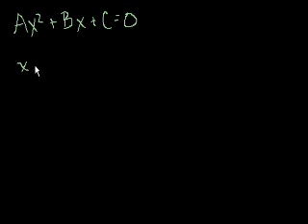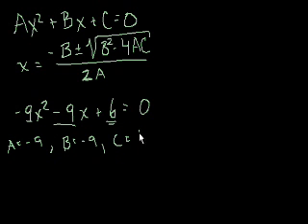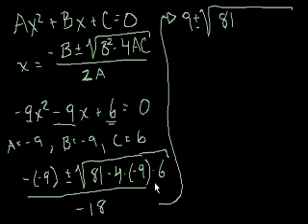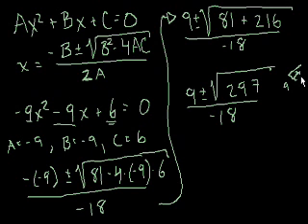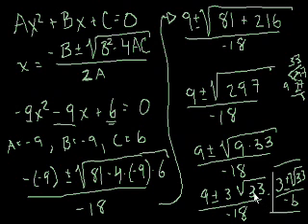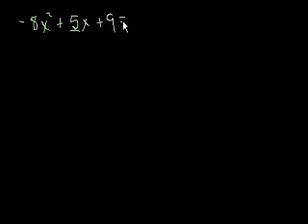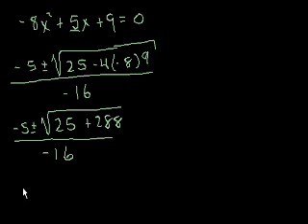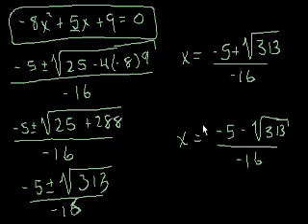Quadratic equation part 2 | Quadratic equations | Algebra I | Khan Academy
2 more examples of solving equations using the quadratic equation